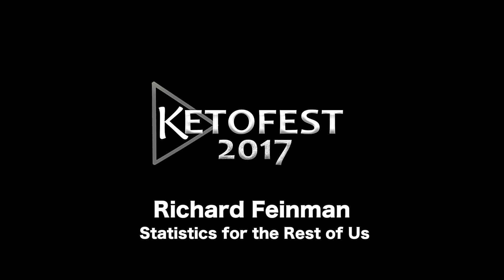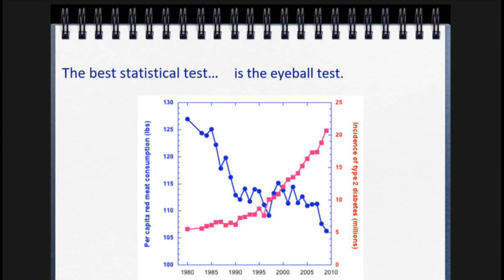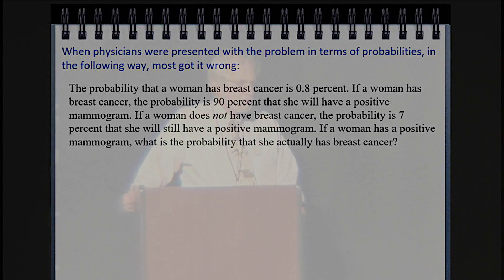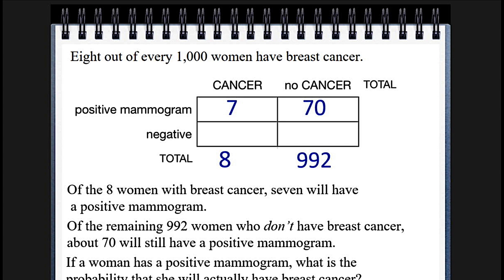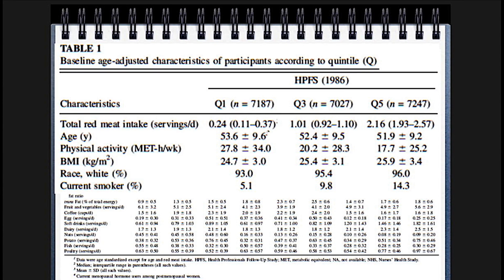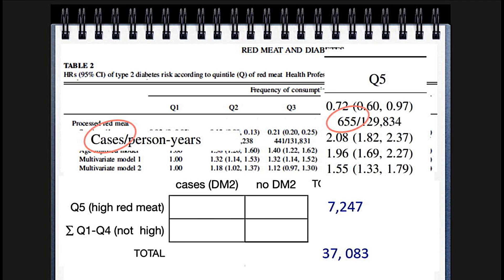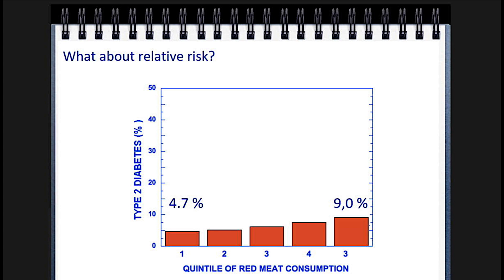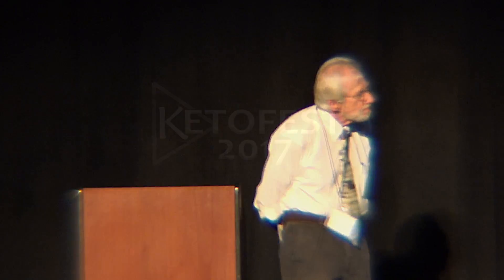Richard David Feinman at Ketofest - Statistics for the Rest of Us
Red meat consumption and mortality.” One of these from Harvard School of Public Health every couple of months. You know it’s not real. But if you look at the paper, they will drown you in  numbers and statistical jargon. I’ll show you a quick way to see whether these epidemiological studies are any good. Recorded live at Ketofest 2017 at the Garde Arts Center in New London, CT July 16, 2017. Produced by Pwop Studios